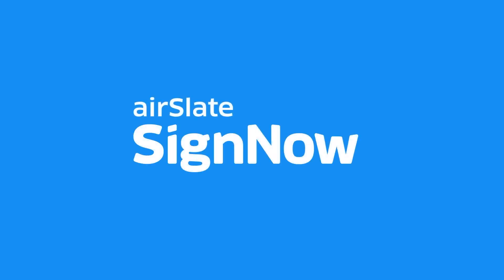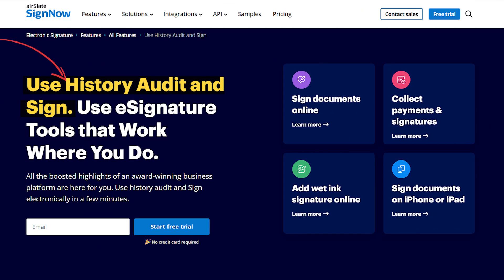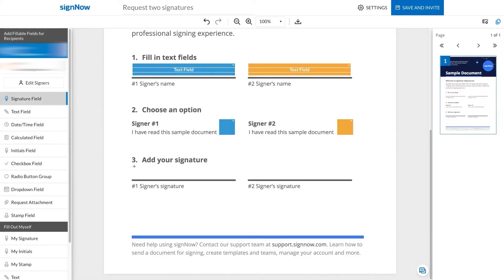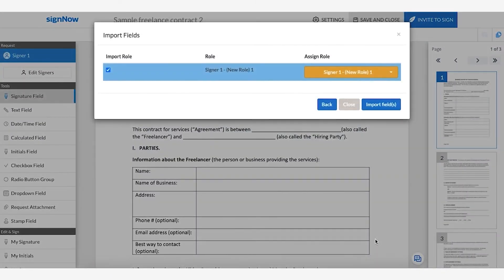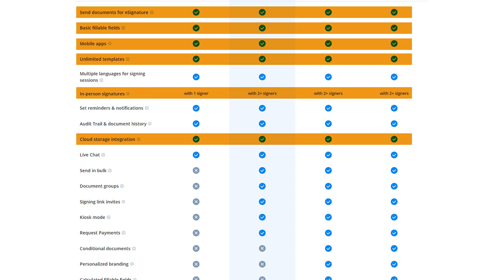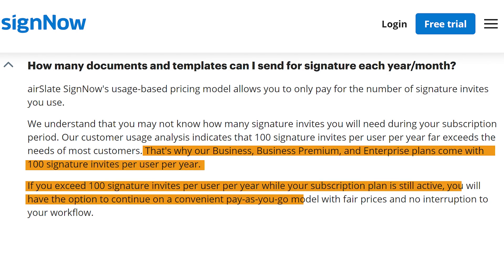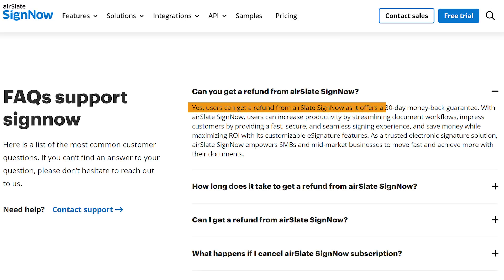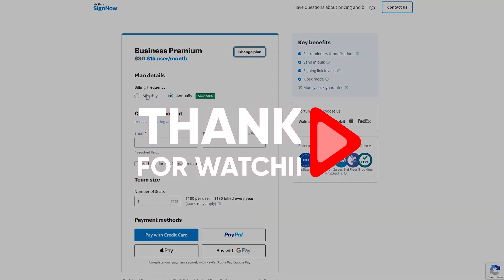How to make Electronic Signature: Best electronic signature In 2026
Get the full scoop on the Nolah Mattress, including its comfort, support, and whether it's a good fit for you.

Timestamp Sections :
00:00 Intro
00:50 What is SignNow?
01:36 How to Operate SignNow?
02:32 SignNow Advanced Features
03:31 Interfaces
04:16 Pricing Plans
07:17 Recommendation
07:42 Outro

SignNow is an electronic signature tool designed to simplify the process of signing digital documents, making it ideal for businesses seeking efficient document management solutions. With SignNow, users can streamline workflows, handle contracts, and manage payments seamlessly. It aims to make offices more paperless, eco-friendly, and efficient by providing a secure and legally-binding way to sign electronic documents.

SignNow offers a range of features to meet diverse business needs, including customizable templates, email notifications, and various export options. It provides a user-friendly interface accessible via browsers or mobile apps for Android and iOS. Additionally, SignNow seamlessly integrates with major platforms like Google, Teams, and Salesforce, enhancing workflow efficiency. The platform offers a 7-day free trial for users to explore its suitability and provides options for both basic and advanced users, including API integration, workflow automation, and detailed audit trails.

SignNow offers pricing plans tailored to different user requirements, starting from the Business Plan at $8 per month per user annually. Higher-tier plans offer enhanced features such as payment integration, document grouping, and advanced security measures. The platform ensures document security through bank-level encryption and offers features like automated malware scans and one-time passcodes for recipient authentication.

While SignNow may be more suitable for businesses dealing with legal documents, it provides ample options for scalability as businesses grow. Overall, SignNow is recommended for businesses looking to streamline workflows and take advantage of advanced features like automation and secure document handling.

SignNow simplifies electronic document signing for businesses, offering a secure and legally-binding solution to streamline workflows and manage contracts efficiently. With customizable templates, seamless integrations, and advanced security features, SignNow caters to diverse user needs and ensures document security through bank-level encryption.

While pricing plans vary to accommodate different user requirements, SignNow stands out as a recommended choice for businesses seeking efficient document management solutions.

Hope you enjoyed my How to make Electronic Signature: Best electronic signature In 2026 Video.